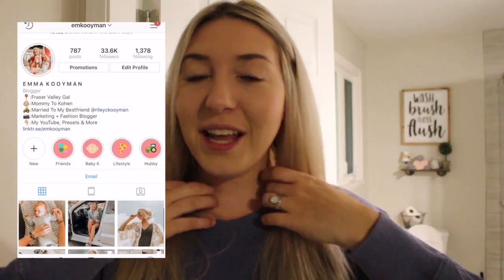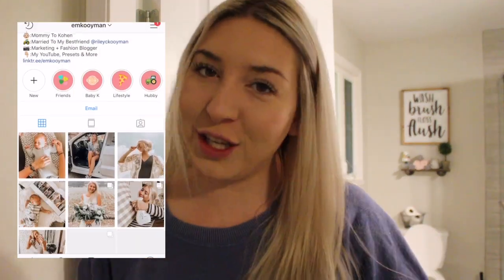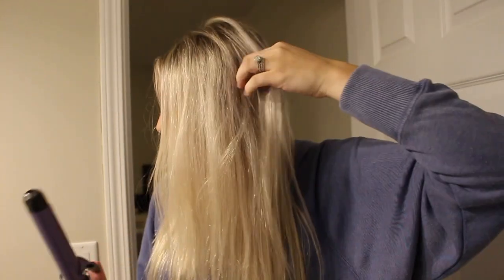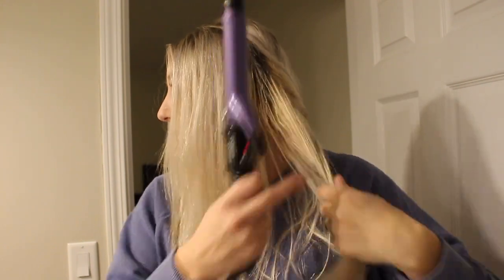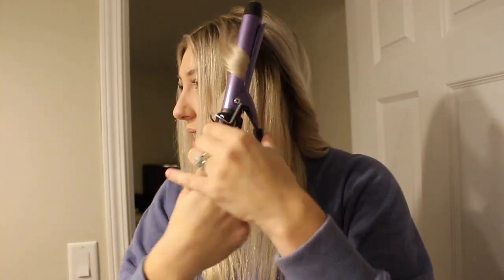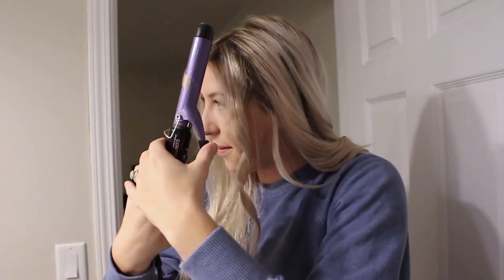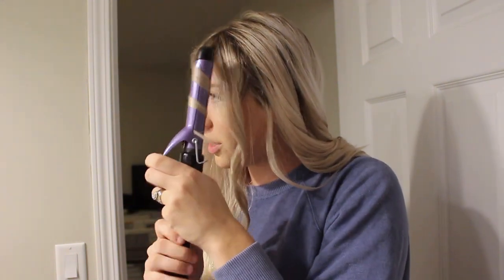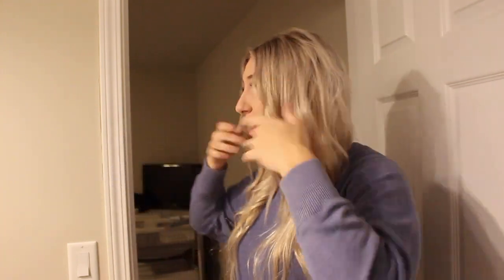5 MIN EASY BEACH WAVES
MY EXACT CURLING ROD FOR $18!
My Aerie Hoodie ON SALE

HEY BABES!!! Today I'm showing you how to get these super easy and effortless beach waves! This works on all hair lengths whether your hair is short, medium length or longEasy for moms, easy for school, just  EASY overall!